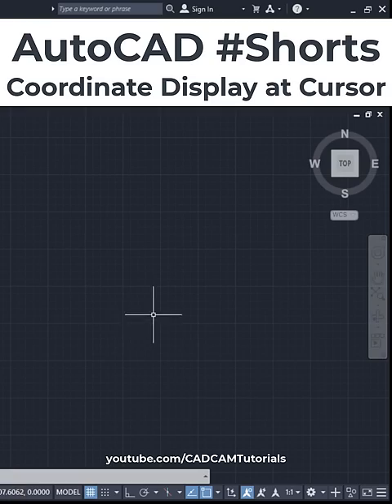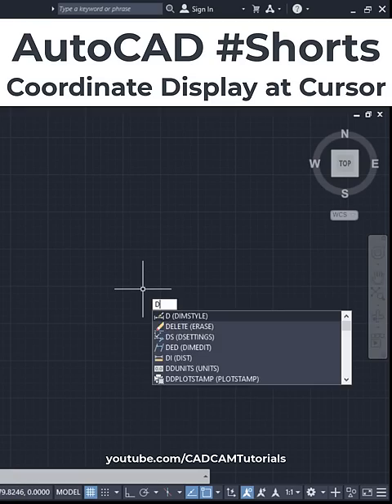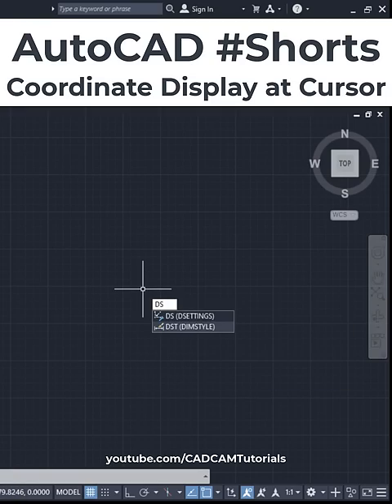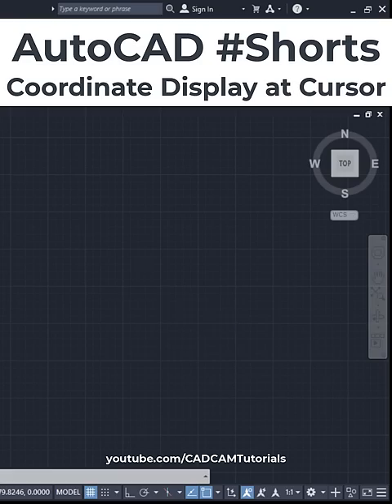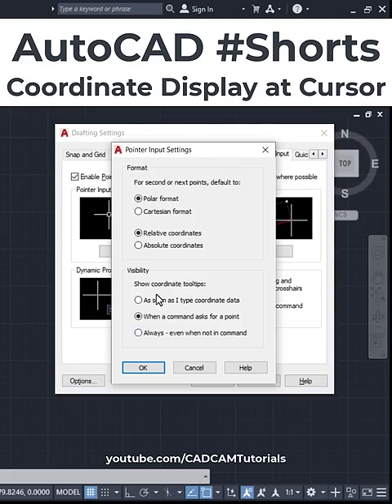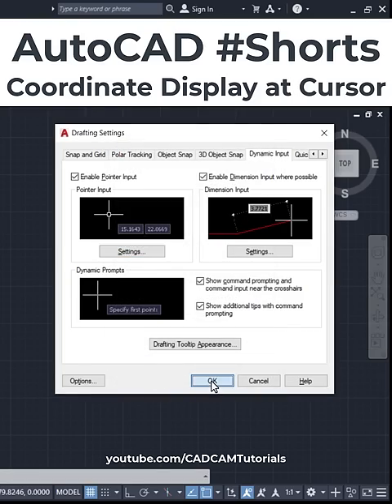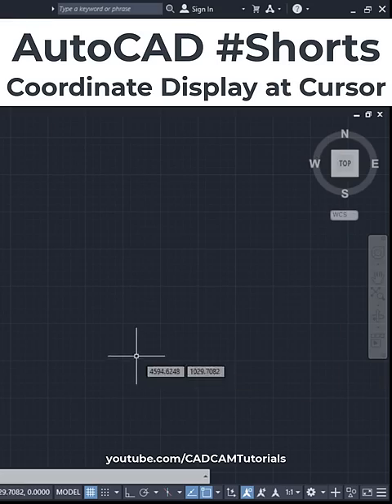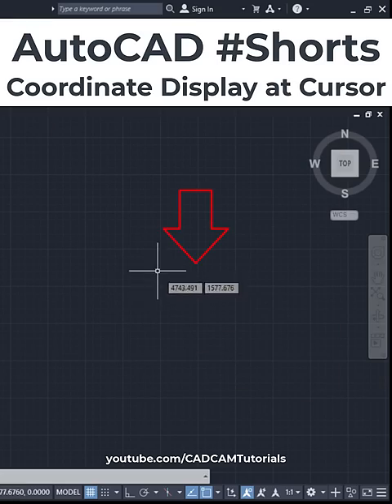AutoCAD Display Coordinates on Cursor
AutoCAD Display Coordinates on Cursor | CADCAMTutorials. This tutorial shows how to display coordinates on cursor in AutoCAD step by step from scratch.

AutoCAD display coordinates
AutoCAD coordinate display command
AutoCAD display coords
AutoCAD cursor coordinates display